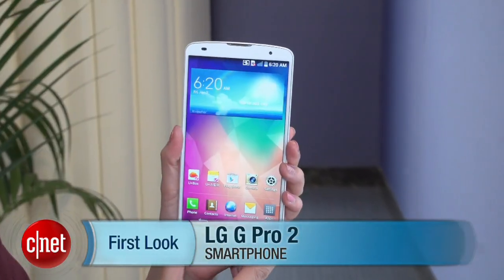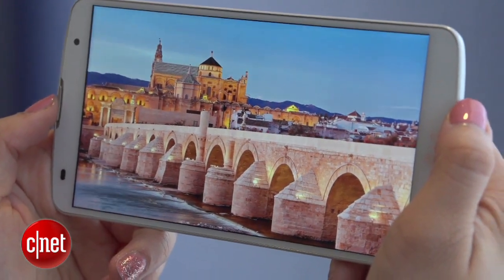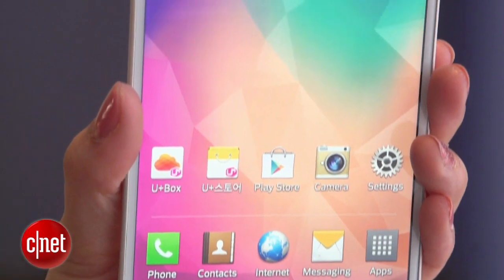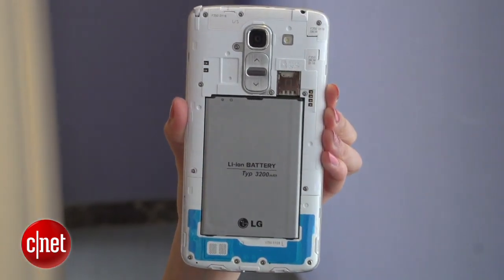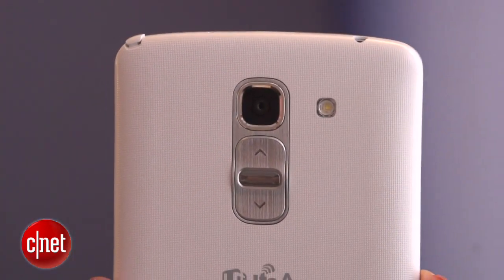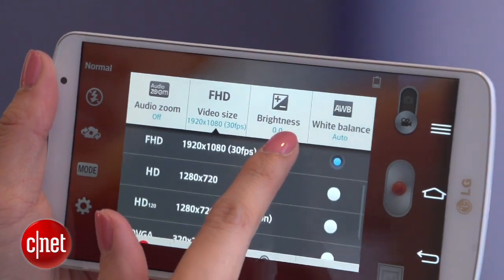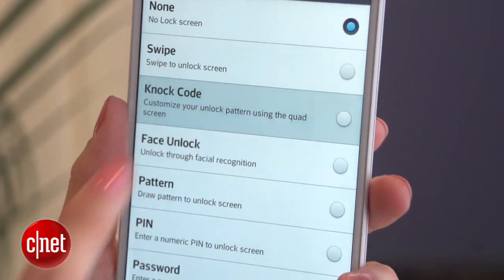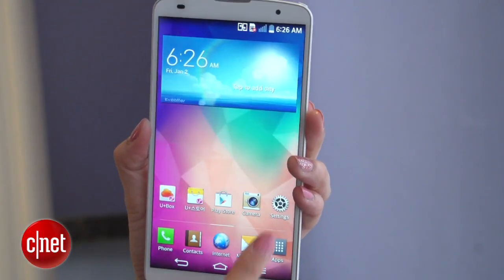LG's top-tier G Pro 2 boasts quad-core specs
At MWC 2014, LG showcased its newest high-end LTE handset, the G Pro 2, complete with a Snapdragon 800 processor, 13-megapixel camera, and Android 4.4.